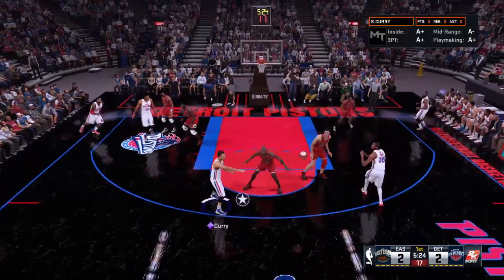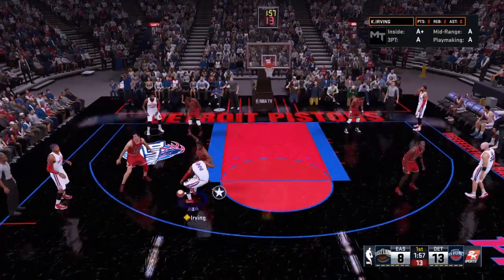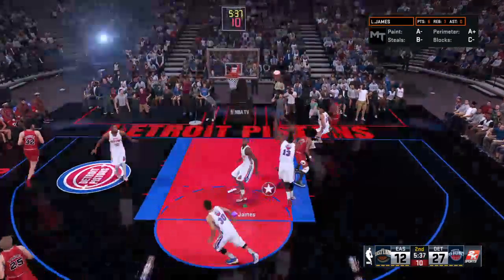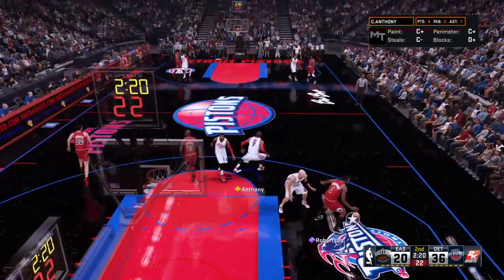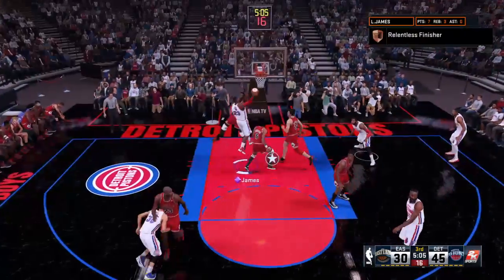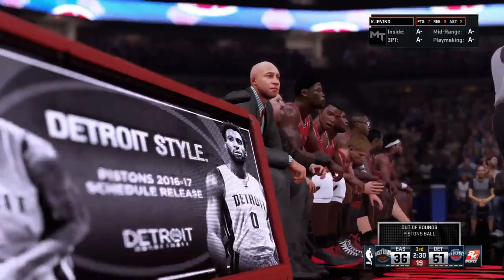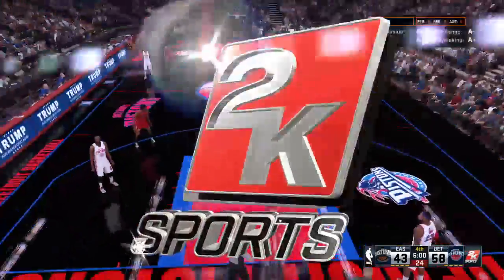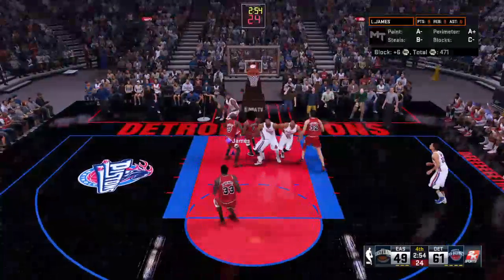NBA 2K16 My Team Domination 99 Stars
Detroit Pistons are #1